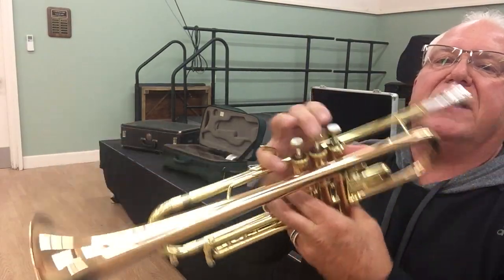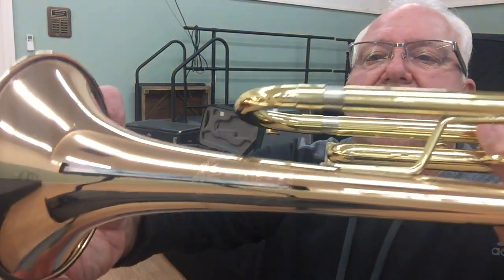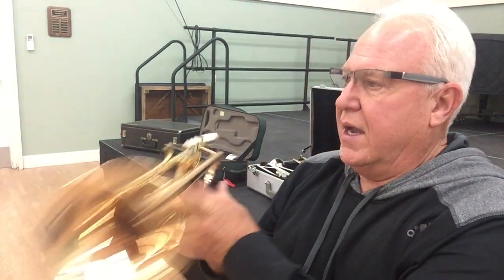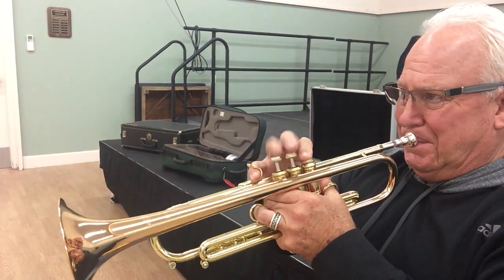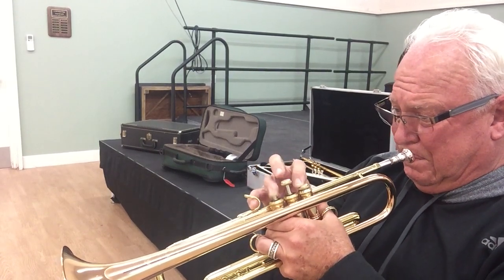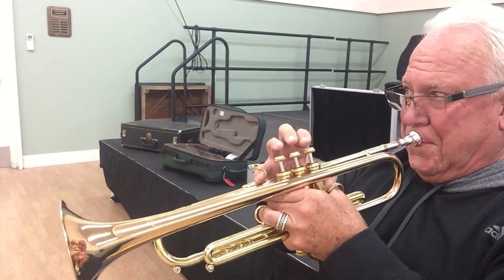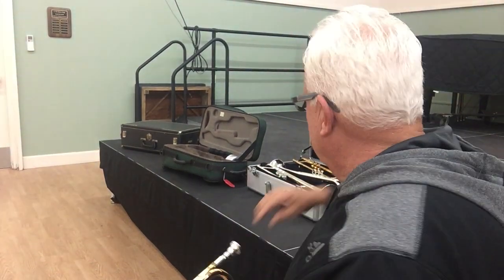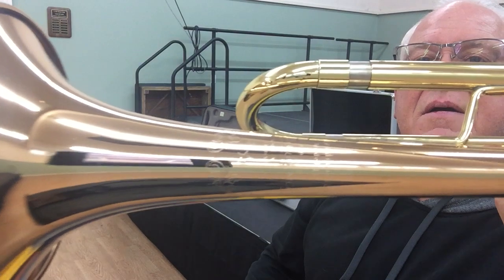Bach Stradivarius "Commercial Model" Pro Trumpet LT190 SN# 718175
Bach Commercial SN# 718175
Bach Stradivarius "Commercial Model" Pro Trumpet LT190 Series | #1 Hand-Hammered One-Piece 5" BRONZE Bell | 2 Piece Valve Casings with Bronze Balusters.
The Bach LT1901B Stradivarius Series continues the legacy of the legendary master craftsman Vincent Bach. The LT1901B Series combines new materials and processes with vintage design elements to produce a trumpet with amazing agility, quick response and easy performance in extreme registers with the signature Bach sound.

This trumpet features a .459-inch medium-large bore with a lightweight commercial bronze bell with a French-style bell rim in Vincent Bach's first bell design-the #1,or "T" bell, plus a two-piece brass valve casing with bronze balusters. This commercial design is continued in the lightweight brass outer and lightweight nickel-silver inner slide tubing plus minimal bracing to allow maximum vibration.

Lacquer finish, this commercial Strad trumpet includes the original case, along with two main tuning slides-one with a single radius and one with a "D" shape design.

FEATURES
ML bore for versatility in application
Minimal bracing for maximum vibration
Signature Back sound
Choose lacquer or silver
A classic ML trumpet. Finest kind.
SPECIFICATIONS

LT1901B Stradivarius Commercial Series Bb Trumpet

Key: Bb
Bore: .462" Large bore
Lead pipe: Standard taper
Lead pipe material: Yellow brass
Bell: 5-inch bell with #1 (T-bell) taper and French-style rim
Bell Material: Lightweight bronze
Valves: Monel
1st Valve Slide Adjustment: Fixed ring
3rd Valve Slide Adjustment: Fixed ring
Two-piece brass valve casing with bronze balusters
Lightweight bronze bell with French-style rim
Lightweight brass outer and lightweight nickel-silver inner slide tubing
One single radius and one "D" radius main tuning slide
Forward-facing 2nd-valve slide
Push-button water keys
Case: Deluxe wood shell case
Mouthpiece: Bach 3E
Finish: Lacquer